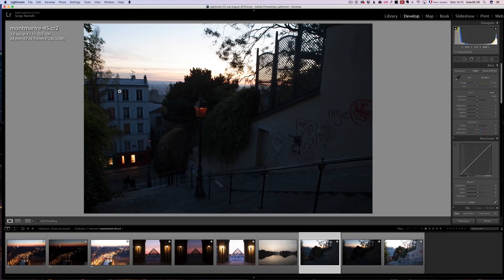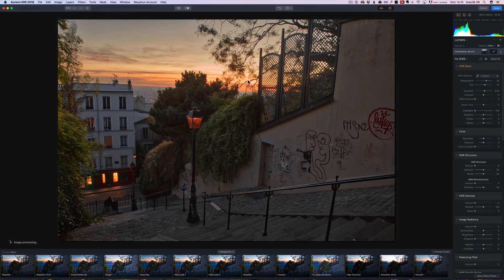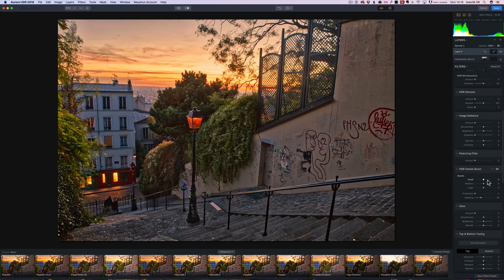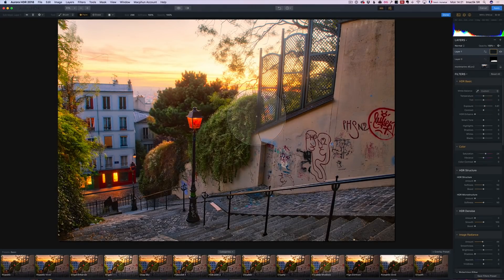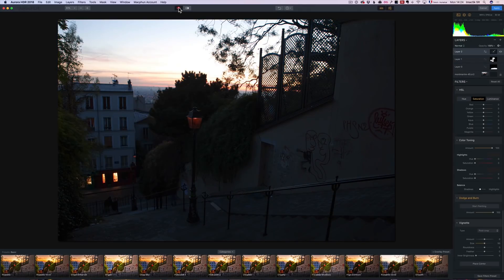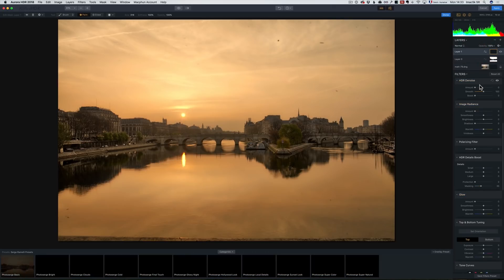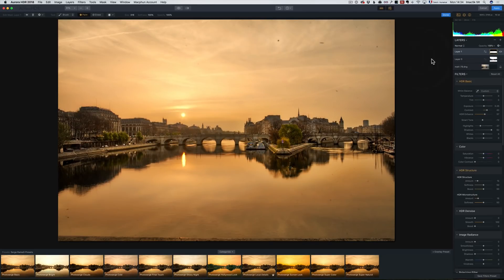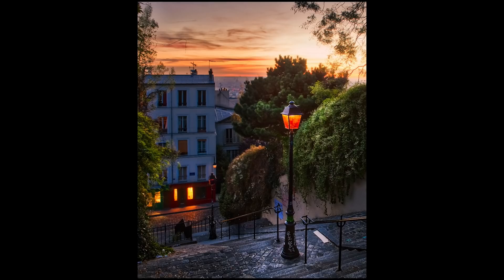Amazing reprocessing old 5D Mark II raw files with Aurora HDR 2018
In this video I take first 3 old raw files shot with my good old 5D Mark II and I show you the full retouch in Aurora, then we take another image but this time a single old raw file and we retouch it also with Aurora.

I was amazed how well it performs and the final result. I think I had even less noise than when I used Photomatix.

Voila!